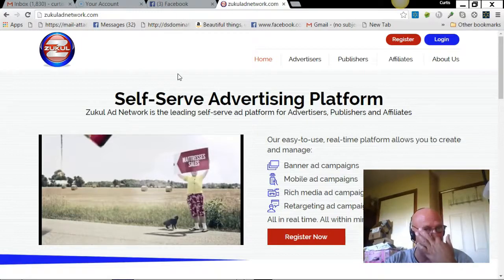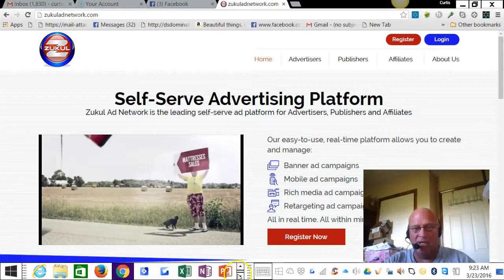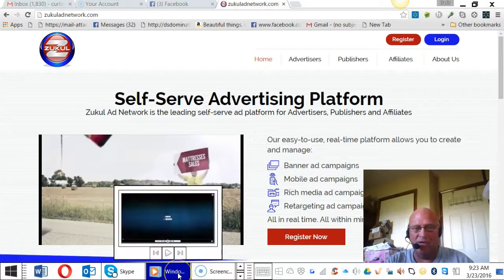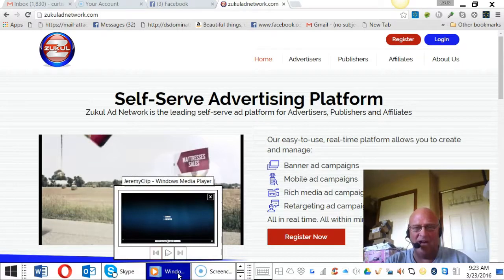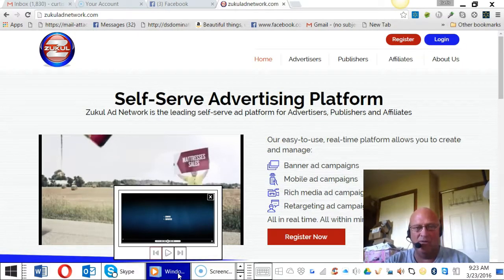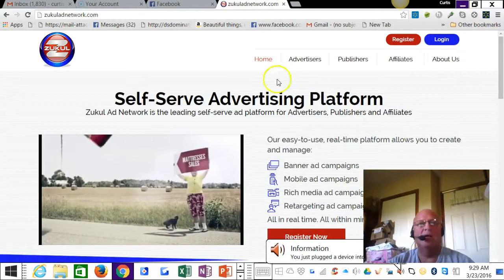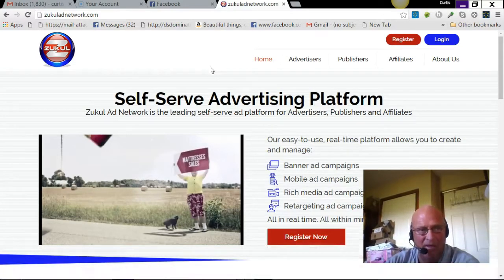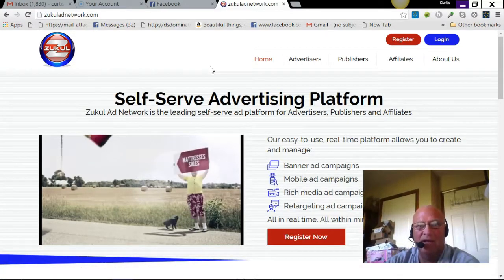Zukul Ad Network Funding and Withdrawing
By:Curtis Fillers

In this video we explain how to fund and withdraw from your Zukul Ad Network account.